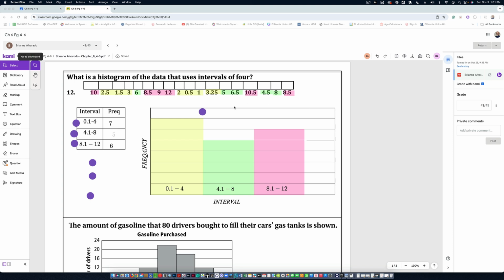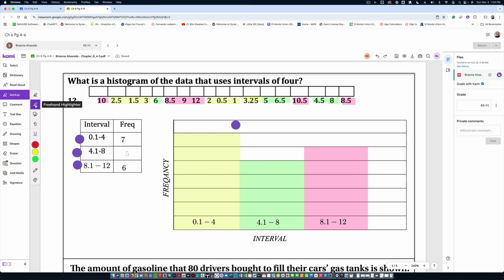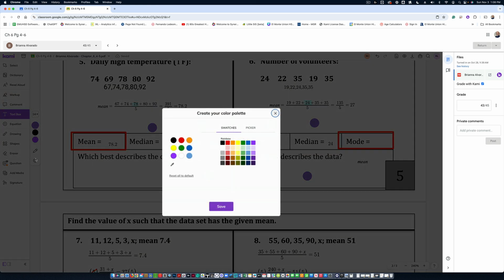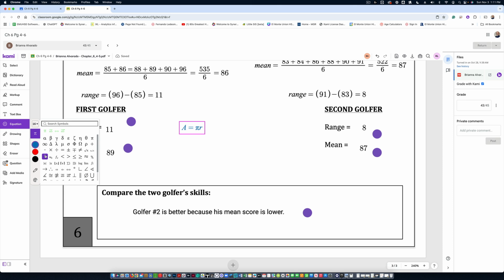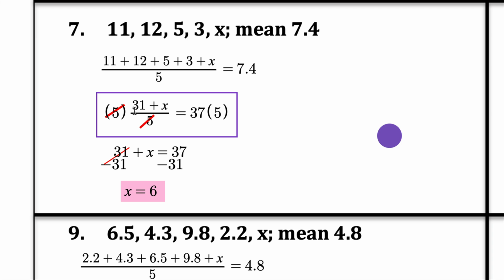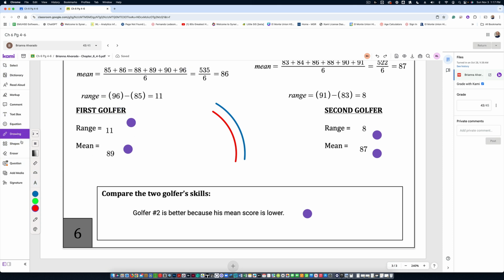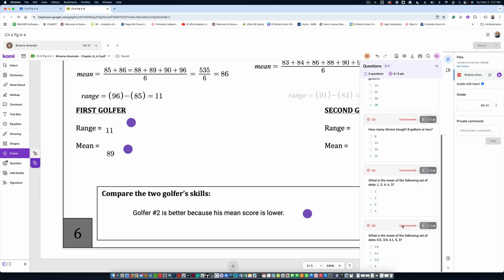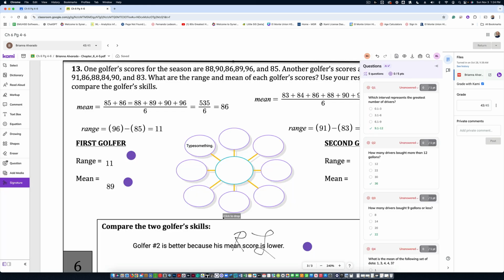Kami Tools Explained